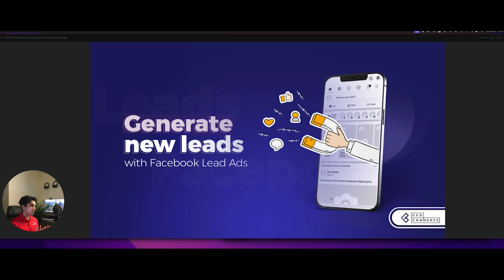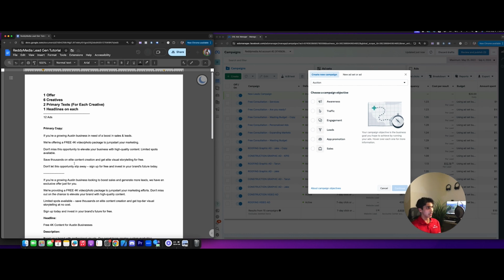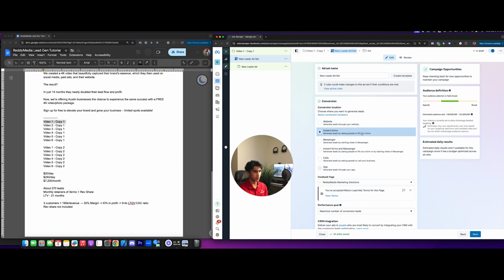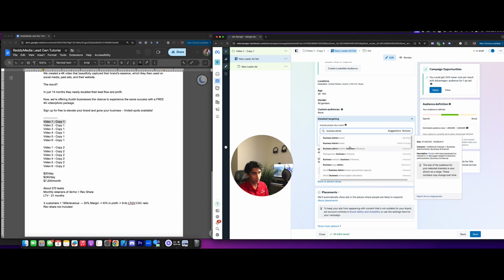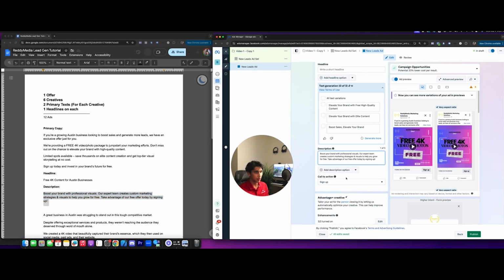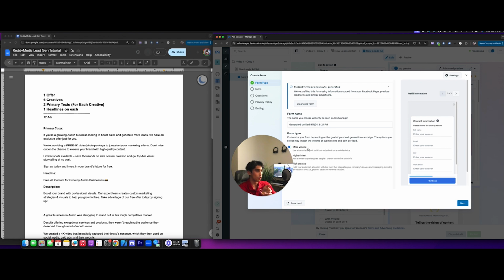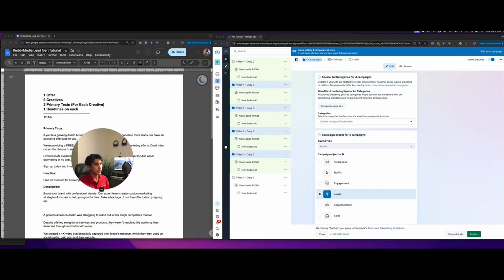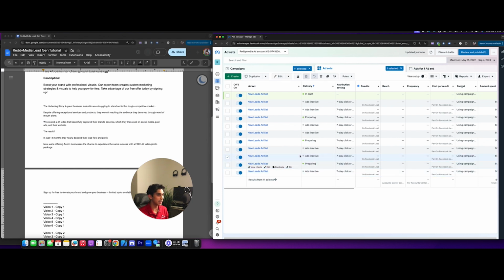Facebook Ads For Contractors in 2025: Step By Step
Ready to master Facebook Lead Generation Ads ? In just 24 minutes, we break down the exact steps you need to create profitable ads that convert. Whether you're new to Facebook ads or looking to improve your results, this video gives you everything you need to know, from setup to optimization. Watch till the end to unlock bonus tips on maximizing ROI.  @MoreLeadsMoreSales
Follow us on the socials for more high level Paid Advertising Content: